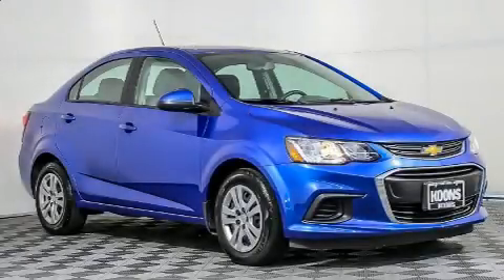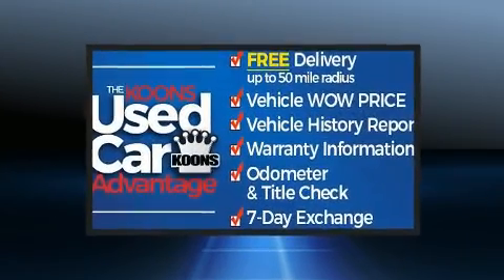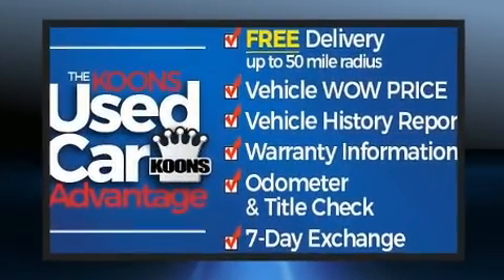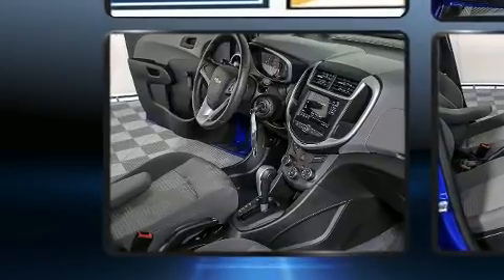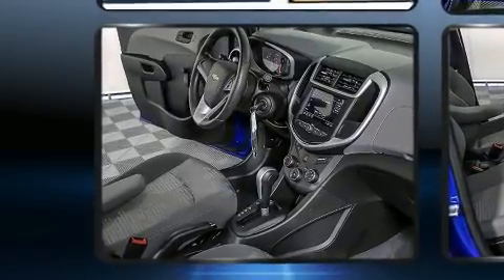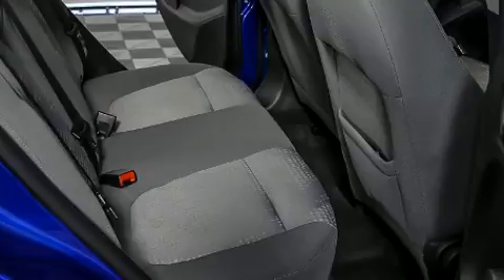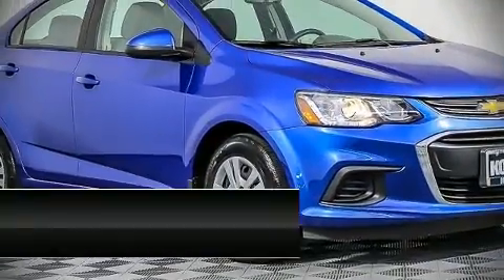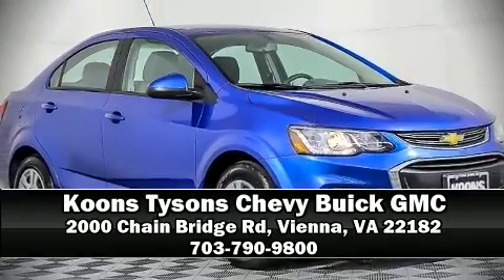2018 Chevrolet Sonic LS in Vienna, VA 22182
Get excited about the 2018 Chevrolet Sonic. With just over 10,000 miles on the odometer, this 4 door sedan prioritizes comfort, safety and convenience. Smooth gearshifts are achieved thanks to the 1.8 liter 4 cylinder engine, and for added security, dynamic Stability Control supplements the drivetrain. Top features include a split folding rear seat, delay-off headlights, variably intermittent wipers, a trip computer, front bucket seats, tilt steering wheel, remote keyless entry, and air conditioning. Audio features include an AM/FM radio, and 4 speakers, providing excellent sound throughout the cabin. Chevrolet also prioritized safety and security with features such as: head curtain airbags, front and rear side impact airbags, traction control, brake assist, a security system, onStar, and ABS brakes. This car was designed with safety in mind, allowing you to drive with even greater assurance. Our knowledgeable sales staff is available to answer any questions that you might have. They'll work with you to find the right vehicle at a price you can afford. We are here to help you.